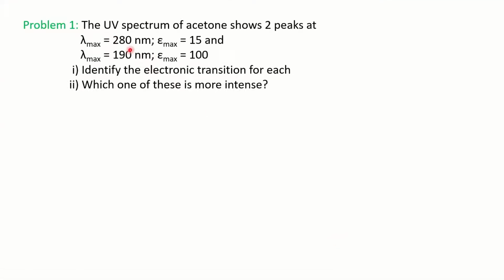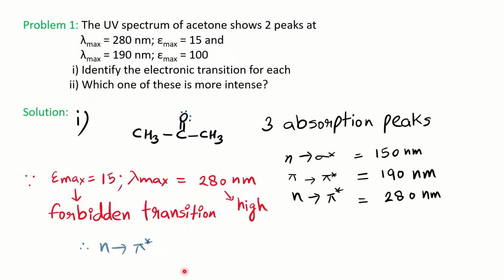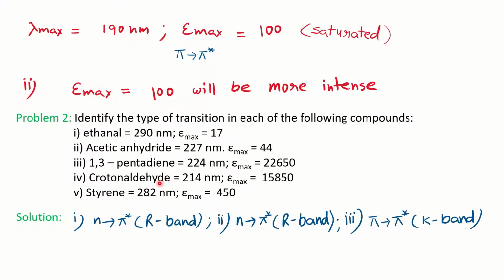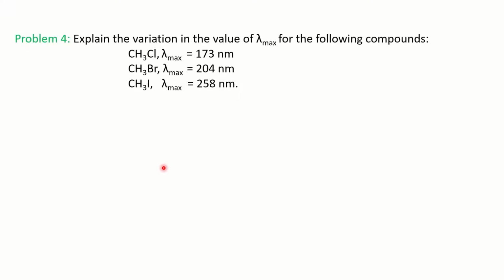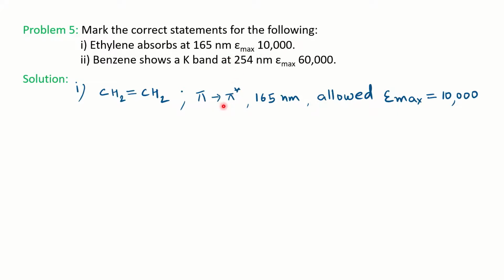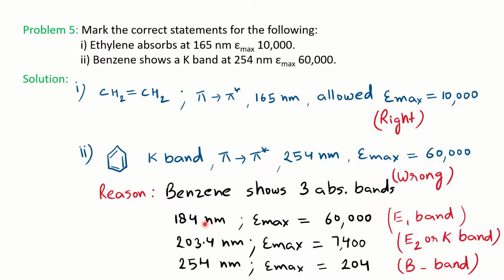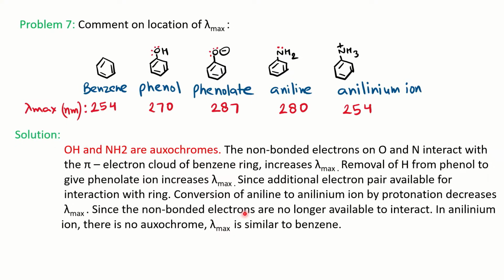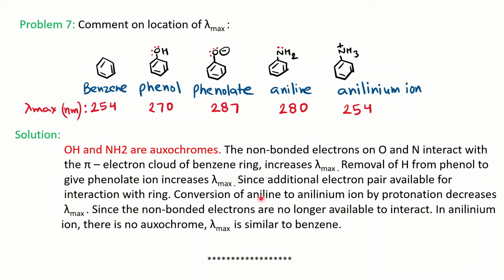U V Spectroscopy Problems and Solutions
The video will help you to solve problems based on electronic transitions, Beer's Lambert's law & effect of auxochrome on wavelength in U V spectroscopy.
You will learn easy Tricks to solve problems.